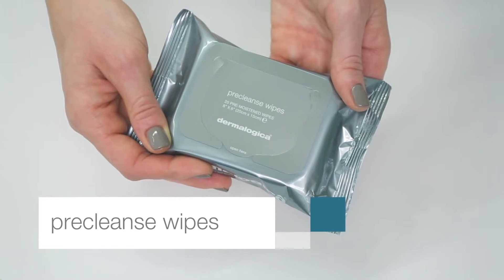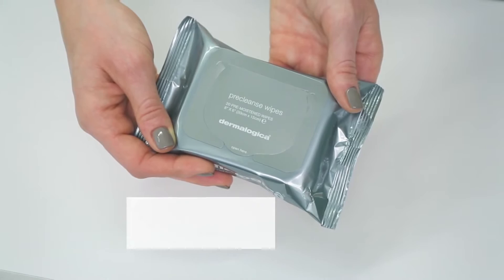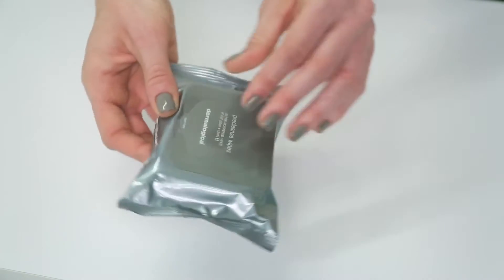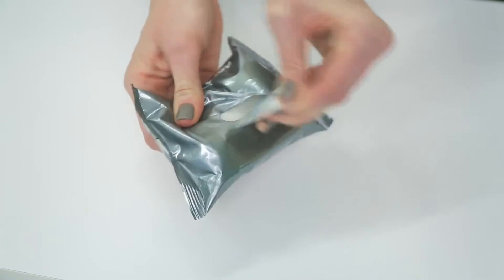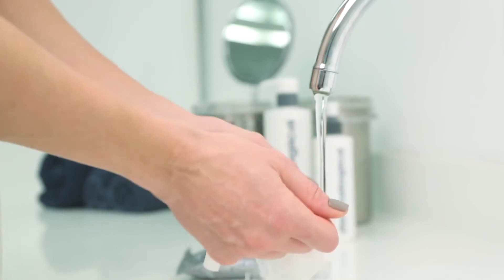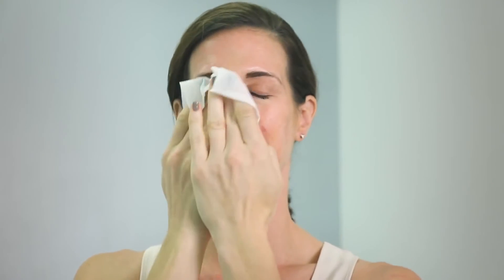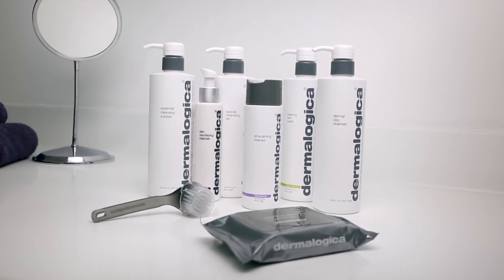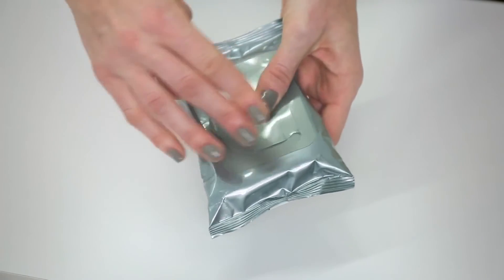[goicam.vn] Khăn giấy tẩy trang dermalogica DAILY SKIN HEALTH PreCleanse Wipes